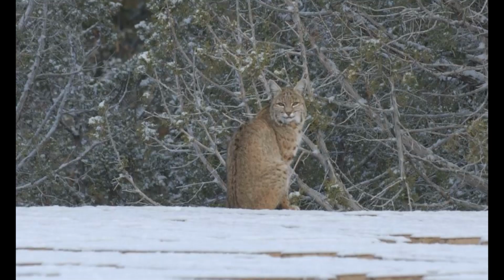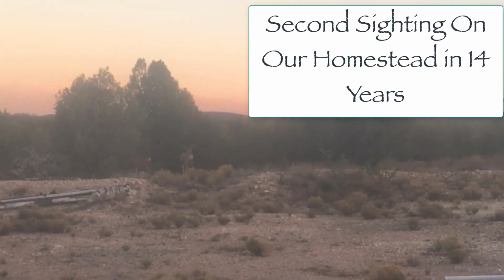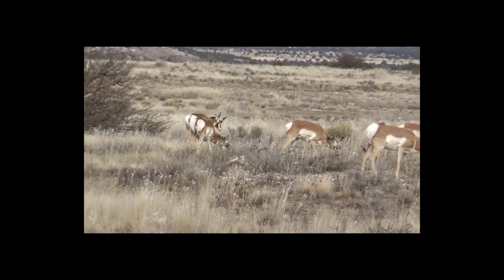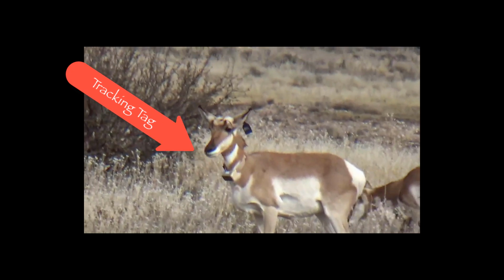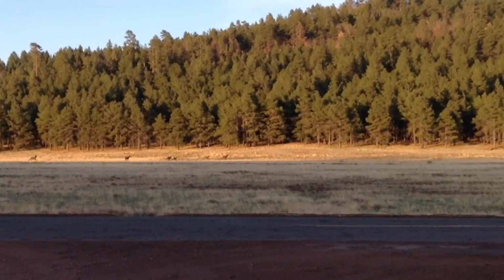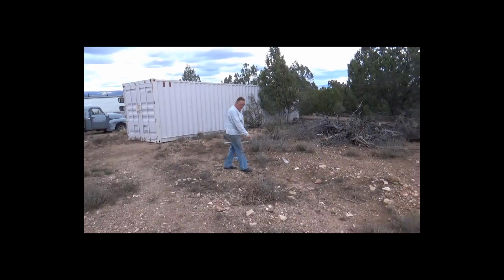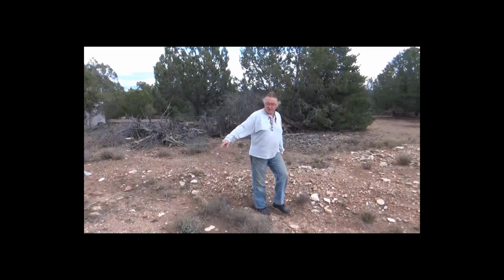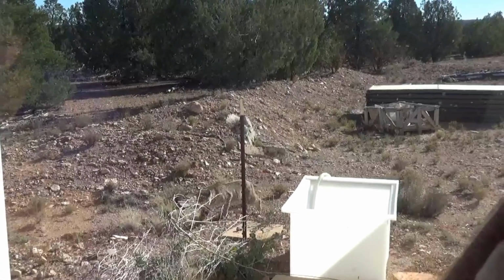Creatures INVADE Off Grid Homestead! BrainStorm Acres Gets Surprised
Creatures Visit Off Grid Homestead! BrainStorm Acres Gets Surprised by never-before-seen four legged creatures.

Living off the grid is a constant series of new discoveries. This last summer we watched as deer, elk, and antelope descending on our homestead in surprising numbers. We've never seen elk on our 43 acre homestead in the 14+ years we've lived here.

Join us on our look at the majestic animals that we saw on our property this year.

Take care.

Henry & Irene
BrainStormAcres